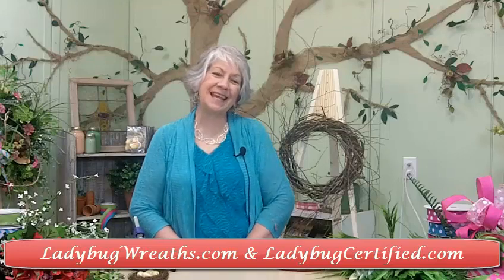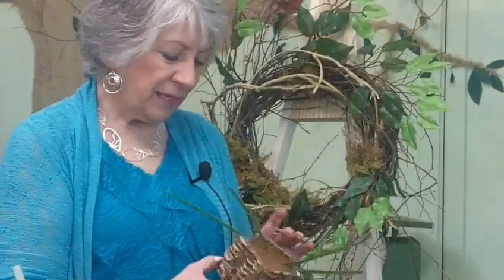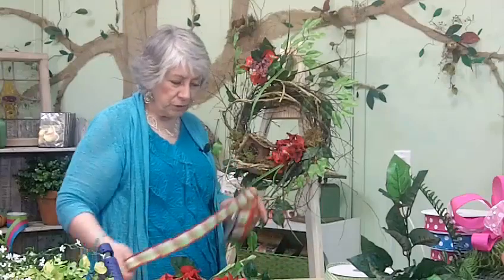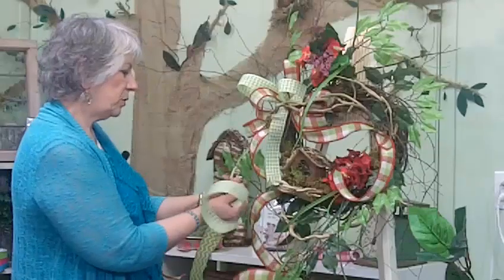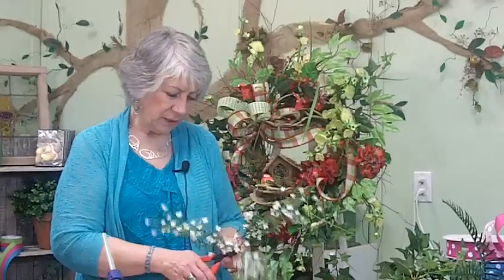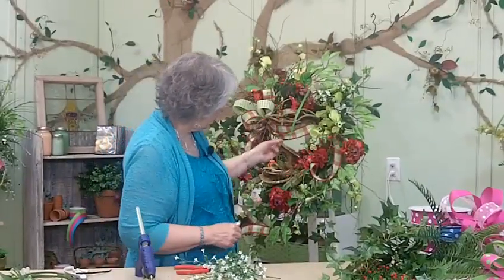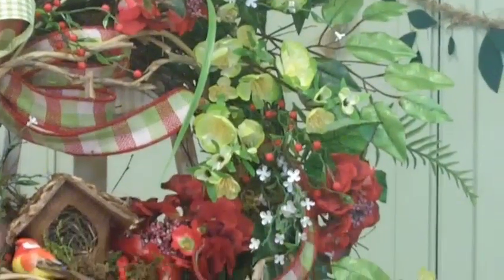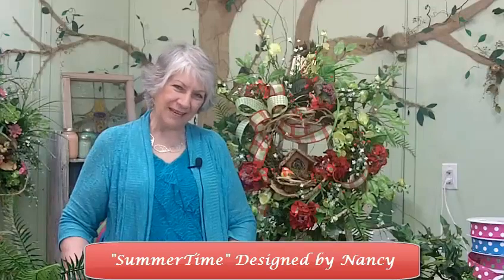How to Make a Summertime Wreath: A Teaser Video- Nancy Alexander (edition 2016)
(1) My how to tie a "Nancy" bow video.
(2) My "Eight Easy Steps To Designing Your Own Wreath" guide.
Plus, you get bonus tips on making wreaths, bows, and so much more!

Hi, I’m Nancy Alexander. I always get inspired to make a Summertime wreath when I see dainty flowers popping out from the ground at my house. Allow me to teach you to make this gorgeous summer wreath that looks complicated but easy to make! Get my detailed, step-by-step instruction by purchasing my DVD.

As a master wreath designer, teacher, author, and founder of Ladybug Wreaths, it is my passion to teach you of my craft and guide you to market your craft online. Get inspired and learn from my beautiful custom designed wreaths, how-to videos, and books on wreath design.

I also have thousands of followers, and I would LOVE for you to be one of them!

Learn more about wreath making here:
Best of Nancy - my community where I provide training (videos & PDFs) along with a closed FB page for members
NOTE: I'll send you an invitation to be a member. You could see what is going on in there.

Amazon Store